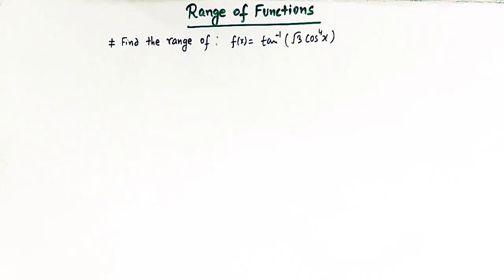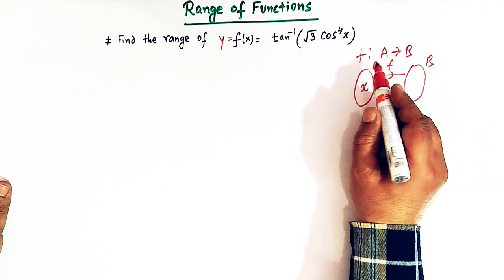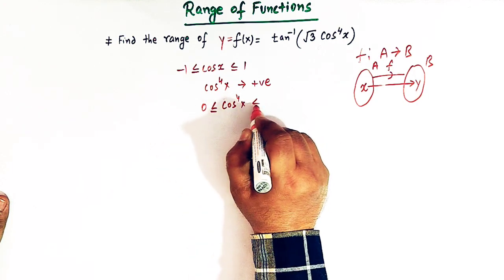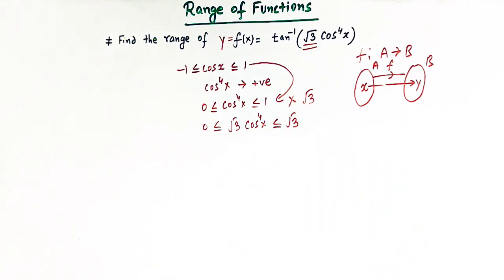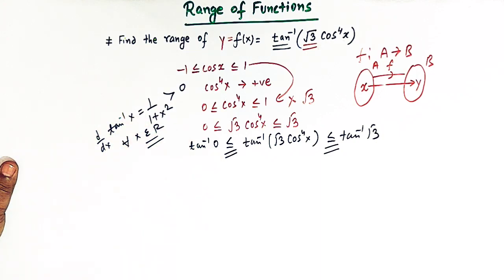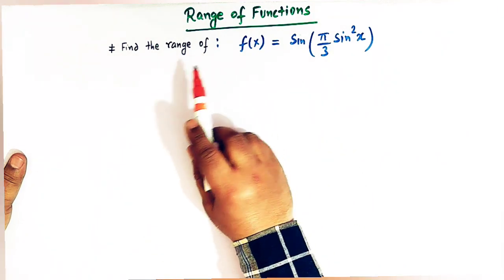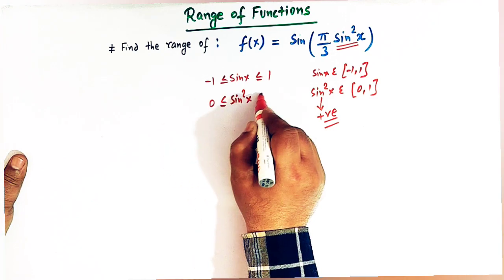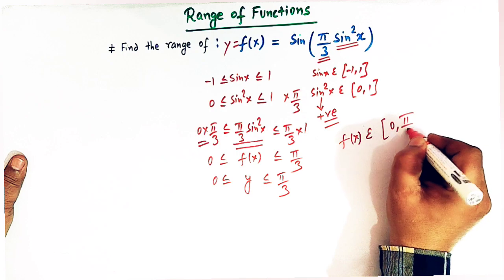How to find the range of functions using properties of functions involved.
How to find domain and range of functions.